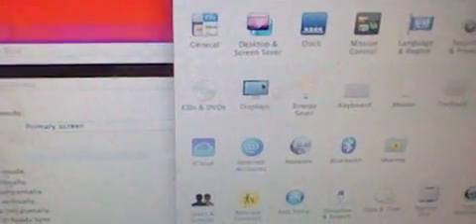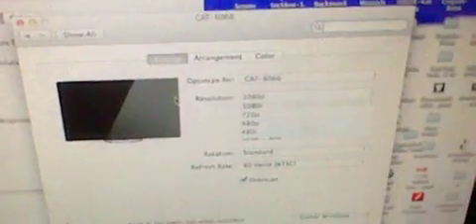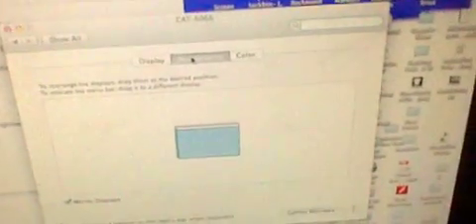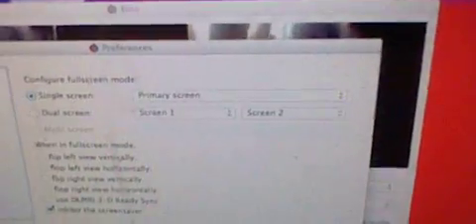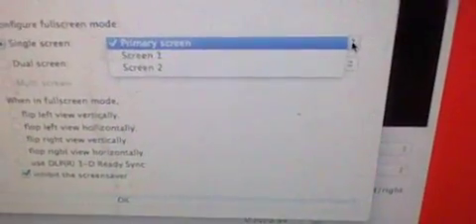Showing Problems in Bino 3D program with Macintoshes 4/4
Finally showing there is no option for send 3D video to secondary screen, and sending it to Screen 0 or Screen 1 does nothing.